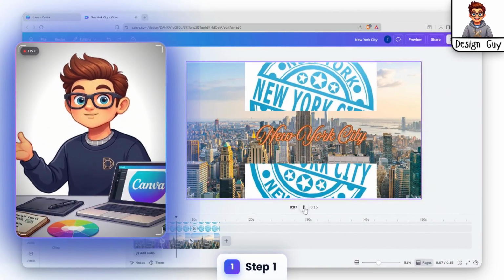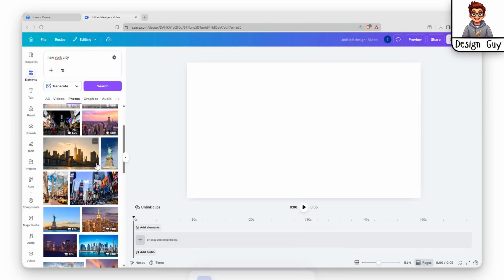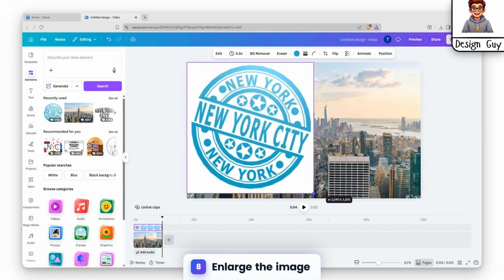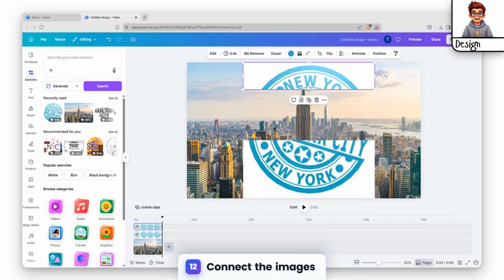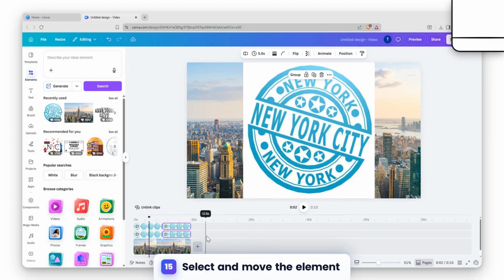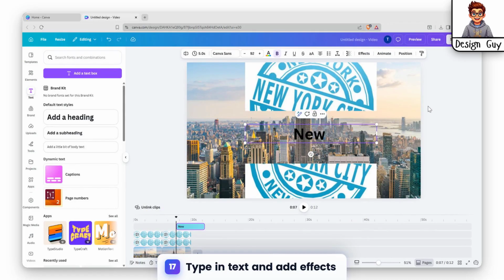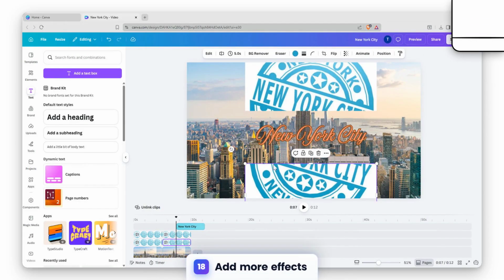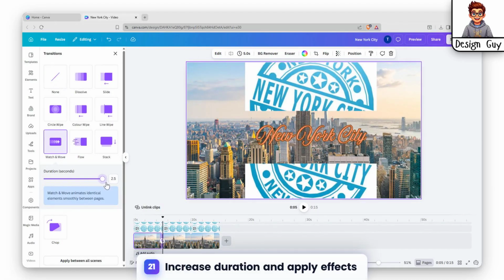How to Create Split-Screen Morph Transitions in Canva Animation [2026] [Easiest Way]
Learn how to create stunning split-screen morph transitions in Canva animation to captivate your audience with smooth design flows. This tutorial guides you through using Canva's features like custom canvas sizes, image and element manipulation, text effects, and seamless transition effects to produce professional-quality animated videos. Whether you’re designing for social media, presentations, or digital projects, mastering morph transitions enhances visual storytelling and engagement.

What you'll learn:
- How to set up a custom canvas and workspace in Canva
- Selecting and managing images and elements for split-screen layouts
- Applying text effects and formatting for dynamic visuals
- Creating smooth morph transitions using Canva’s effects panel
- Adjusting animation duration and looping for seamless playback

Step-by-step process:
1. Open Canva and create a new custom design
2. Choose landscape video format for horizontal orientation
3. Search for relevant elements like “New York City” images
4. Add and duplicate images to build your split-screen
5. Position and connect objects diagonally across the canvas
6. Use keyboard shortcuts to precisely move elements
7. Add and format text with effects from the toolbar
8. Enhance images by adding extra visual effects
9. Duplicate text elements to maintain consistency
10. Drag clips onto the timeline and apply the Notch transition effect
11. Enable Loop to create smooth repeating transitions
12. Increase duration to maximum and apply all effects
13. Play the video to review seamless animated flow

What creative project will you design using Canva morph transitions? Share your ideas in the comments below!